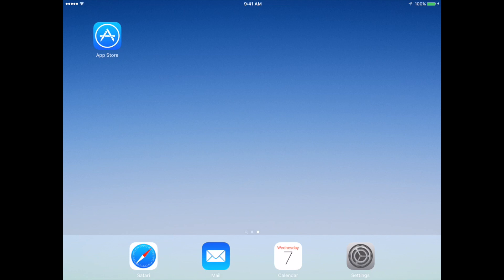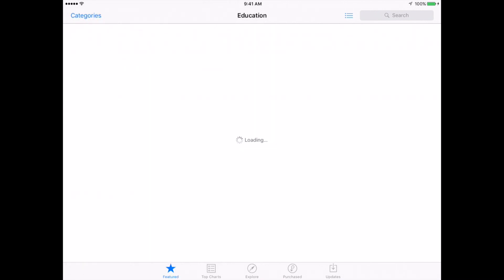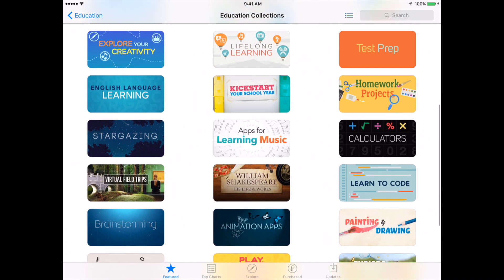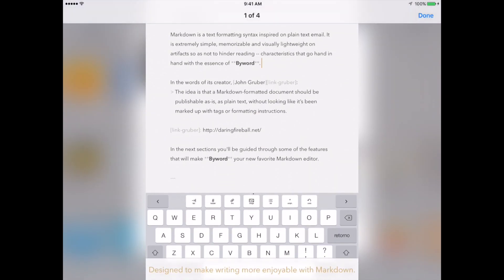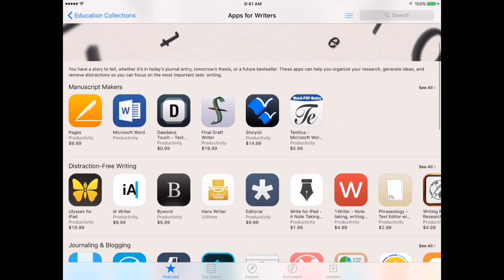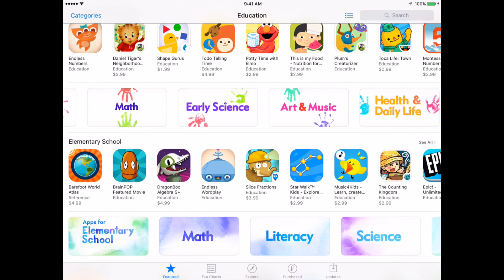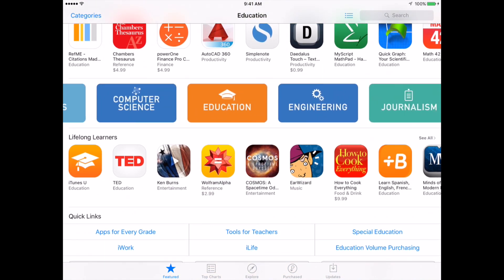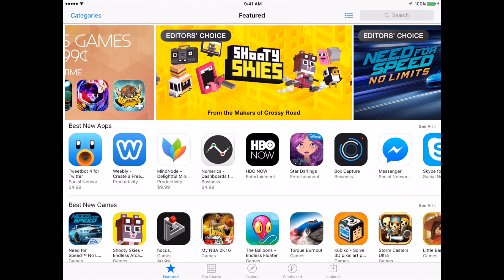Searching the App Store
**Please note, all worksheets, diagrams, and other science resources can no be found in my free Earth Science app - grab it now at EarthScience.Glideapp.io. Searching the App Store for Educational Content Visit my website at MikeSammartano.com to check out recent blog entries, videos, and more, including worksheets to go along with my science videos.